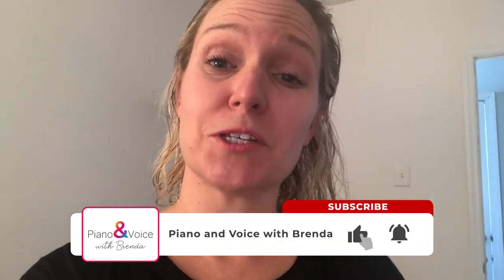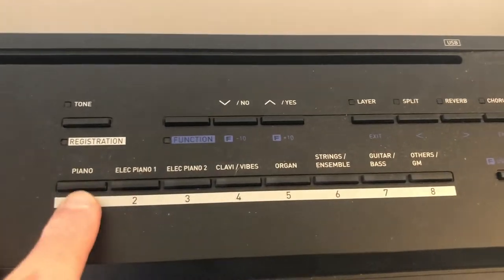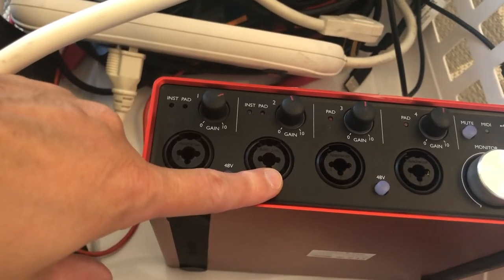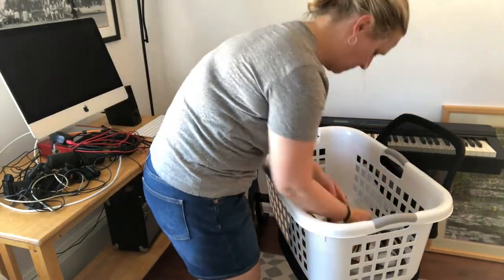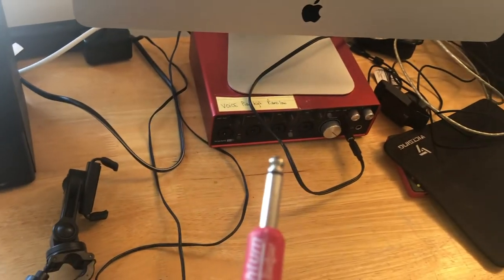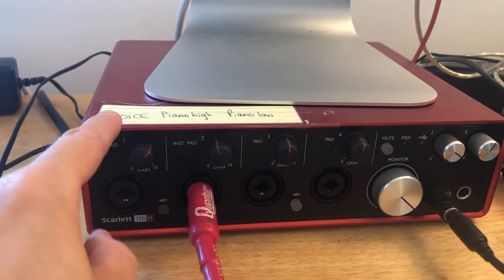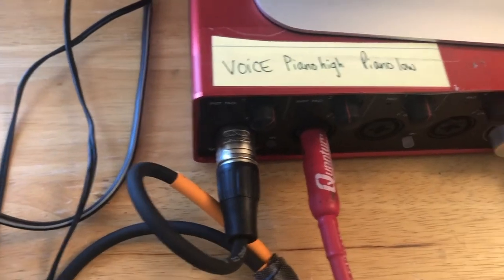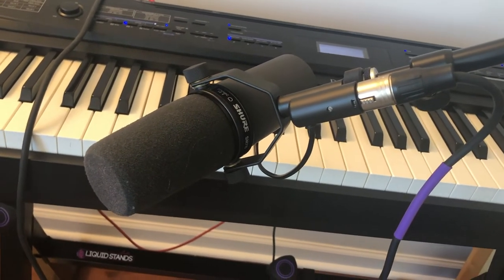Online Piano and Voice Lessons Studio Set Up and Gear - What Do I use???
In this video I show you my studio set up and gear for teaching piano and voice lessons online.    If you are a voice or singing teacher or a  piano teacher who wants to find a  great studio set up that works for you, check this out!

I take you step-by-step on how to set up my studio and introduce you to all of the gear that I use.

For links to all the gear I use, plus tips on how to get a similar set up for cheaper, check out this

👍 Sign up for exclusive free lessons, video tutorials and my 6 best practice tips sent right to your inbox.

🎶Join my interactive membership site that combines video lessons, print material and live support to help you level up your skills and thrive as a musician and music teacher.

🎹 💪 Empowering singers and music teachers with the piano and musicianship skills needed to book more gigs and attract more students.  I’m an internationally recognized pianist, singer and composer who has graced stages from New York City to Melbourne, Australia.  Being a versatile musician has helped me to build an active and lucrative career.  Let me show you how!